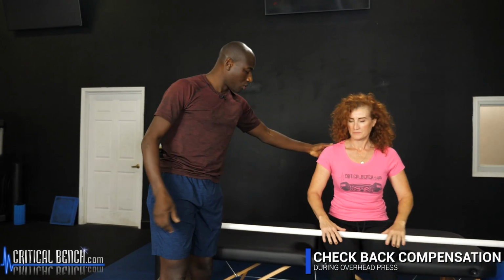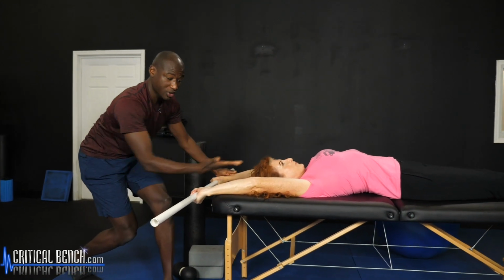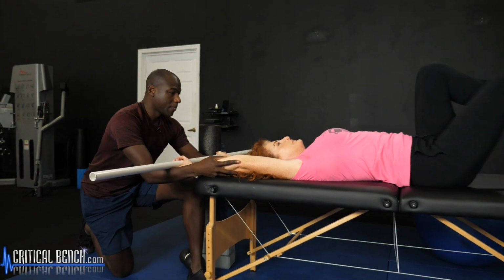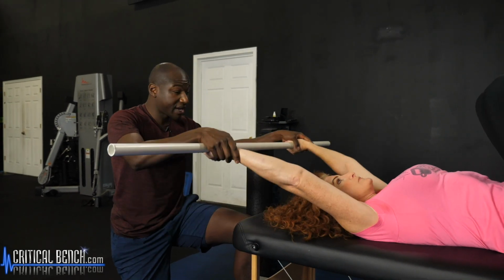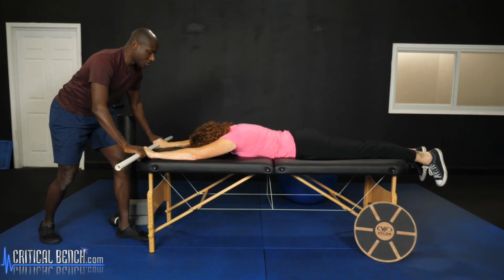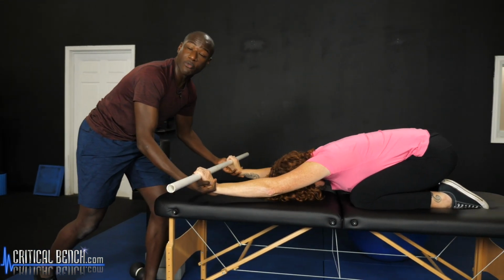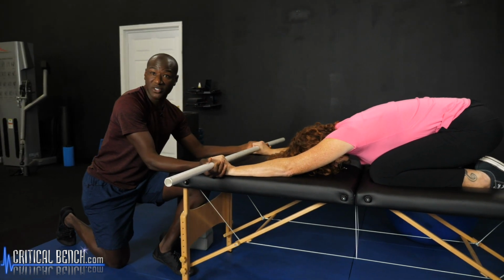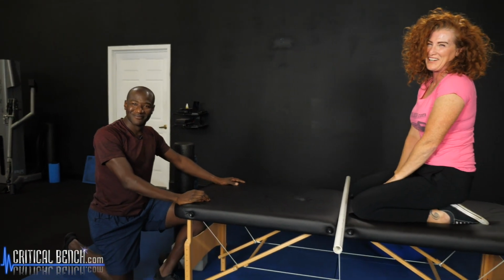Eliminate Back Pain When Performing the Overhead Press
Today, I'm Giving Away 374 Of My Spine Aligners & The World-Famous Unlock Your Spine Program For FREE.

If you experience pain when doing overhead press then you definitely want to watch this video and hear what Dr. Moses Bernard offers up for tips to eliminate this problem.

Dr. Bernard is a chiropractor and movement specialist in the Tampa Bay area.  He has helped thousands of people gain better mobility and improve their strength that they did not believe was possible.

YES ... it is possible to correct your lifting movement, increase mobility AND gain even GREATER STRENGTH in your lifts while ELIMINATING back pain!!!